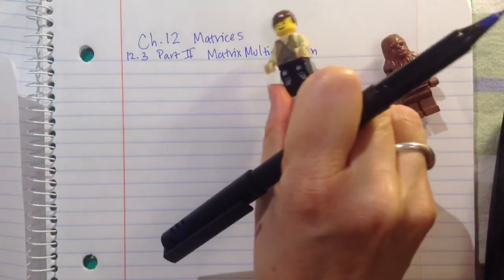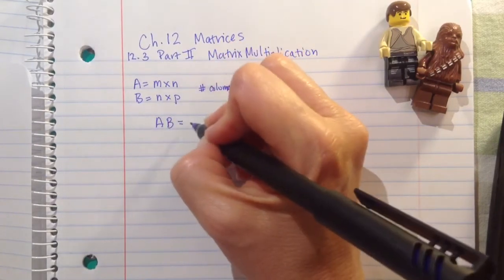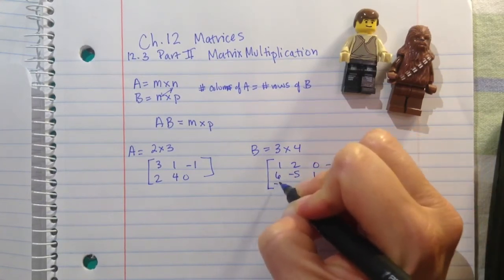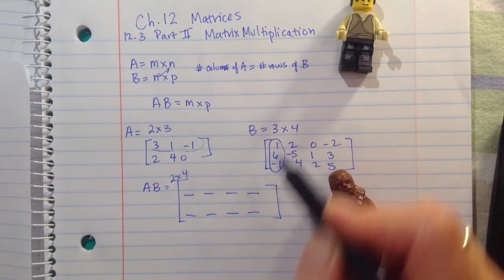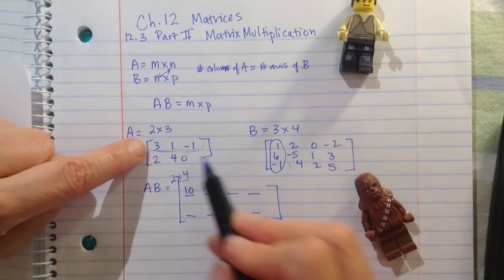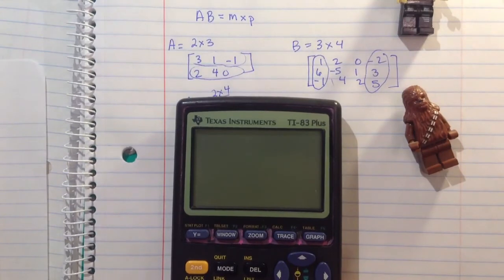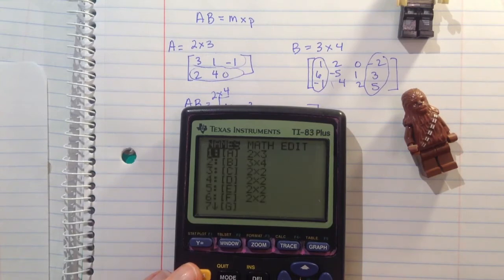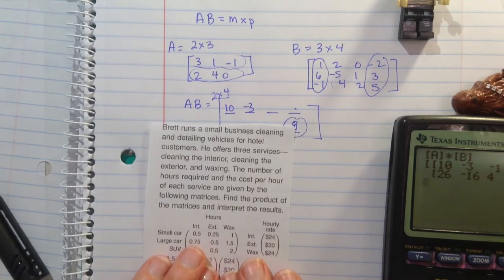12.3 Part II Matrix Multiplication